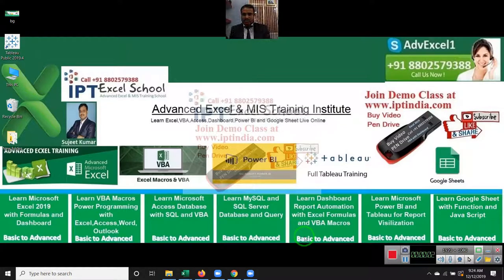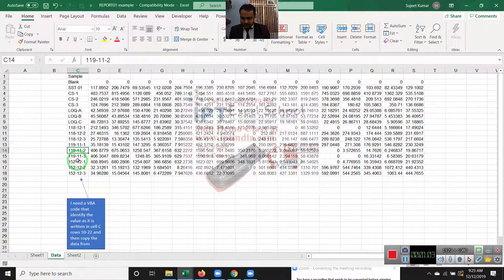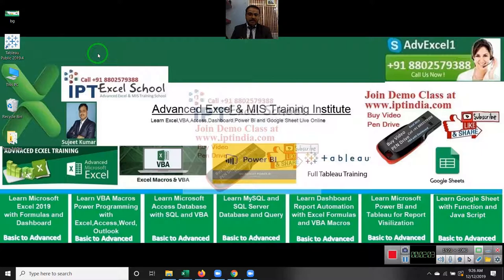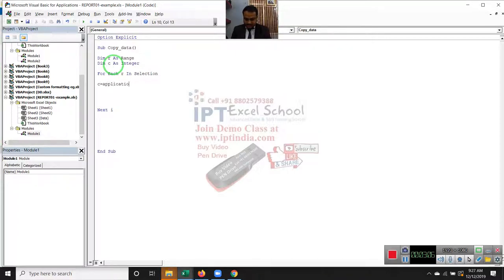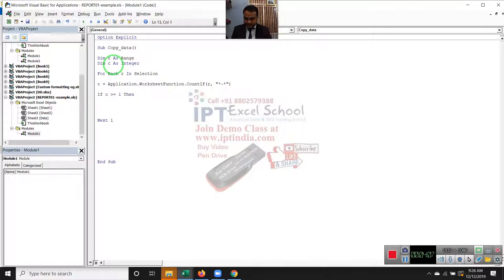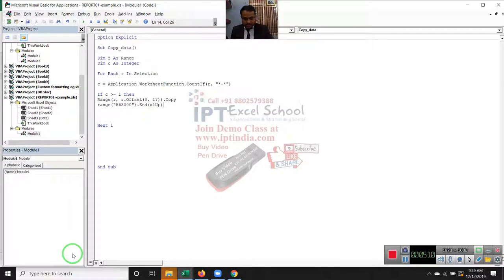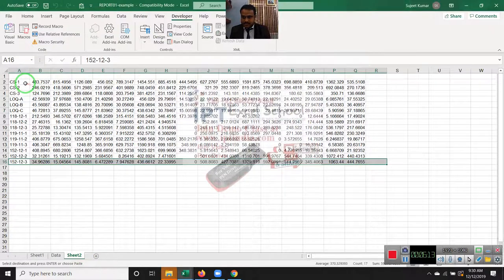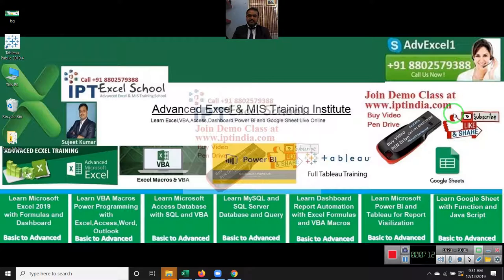Help with VBA Code to copy and paste data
I am writing a vba code that copies data from one excel worksheet to another based on condition. The code has to identify values in column C and then only copy data if it sees the following format xxx-xx-xx, where x is numeric only. Is there any way that I can write this code. Please see attached example.